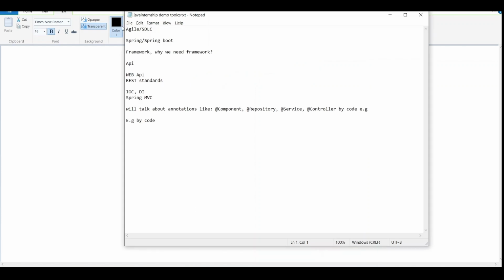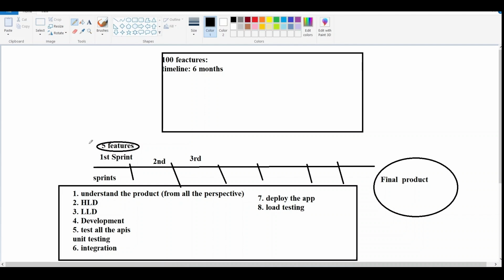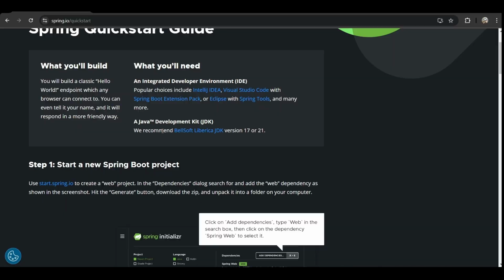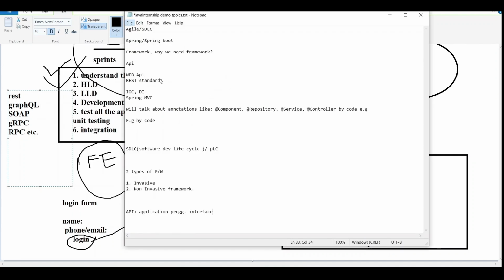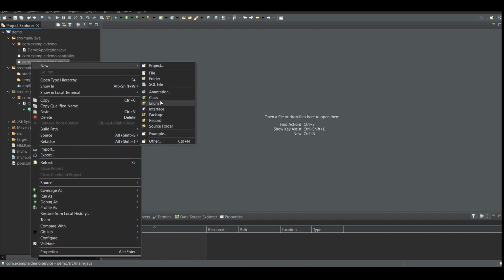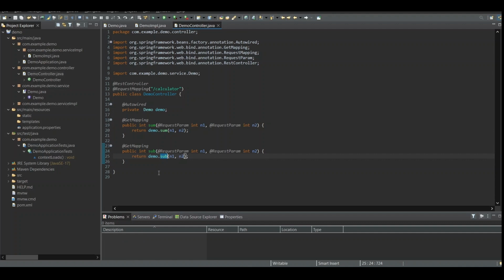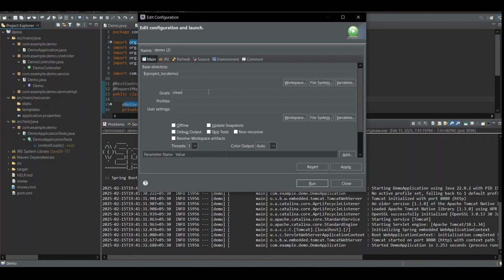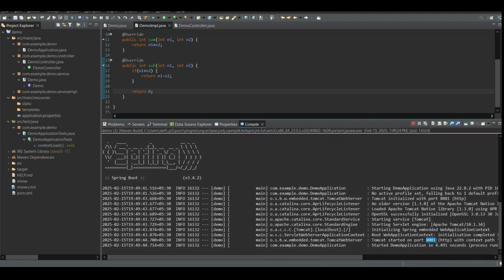Agile | Spring and Spring boot | Api